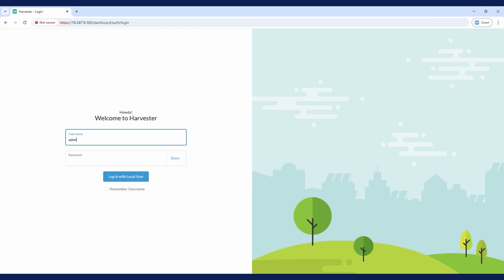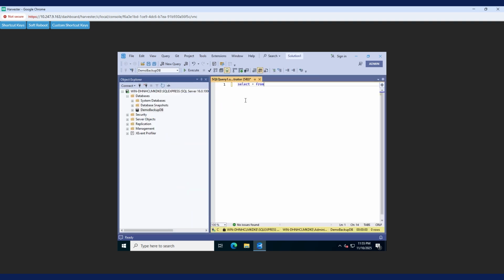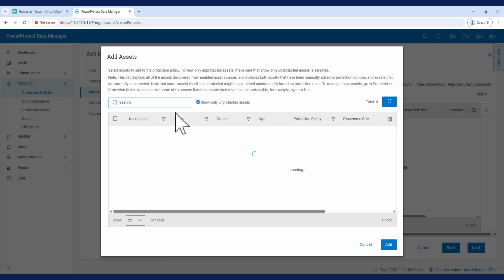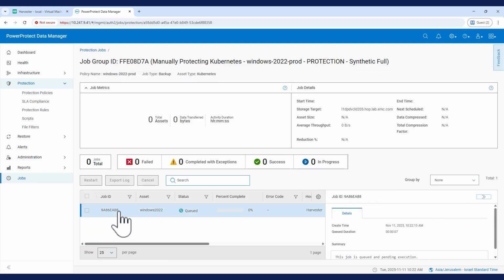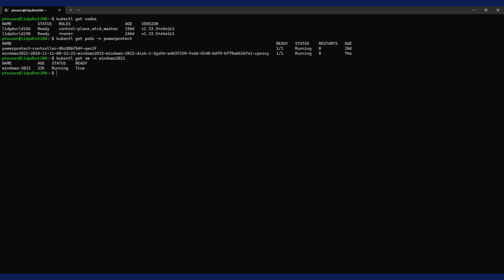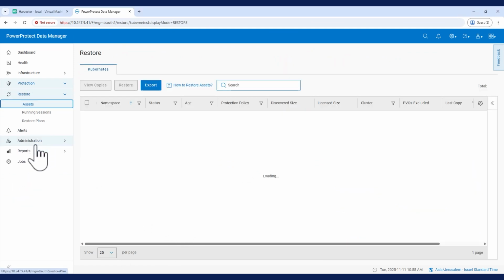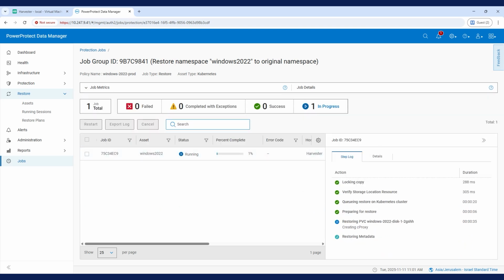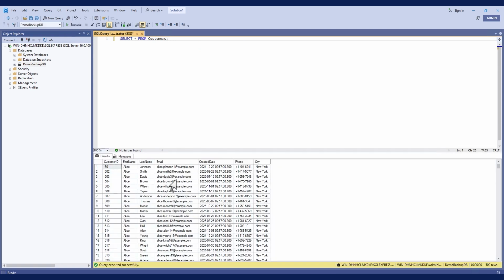Protect SUSE Virtualization VMs with Dell PowerProtect Data Manager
Learn how Dell PowerProtect Data Manager secures SUSE Virtualization VMs, formerly known as Harvester. This demo walks through backup and restore processes, including per-VM recovery, orchestration features, and namespace options. See how PPDM integrates with Kubernetes clusters, supports block storage, and ensures fast recovery for critical workloads. Ideal for IT admins and virtualization professionals looking for reliable VM protection.